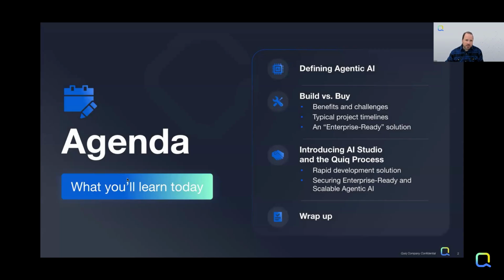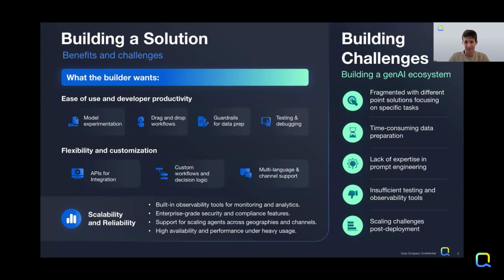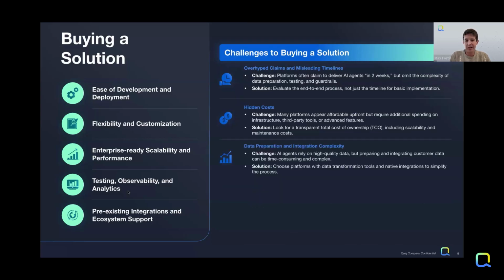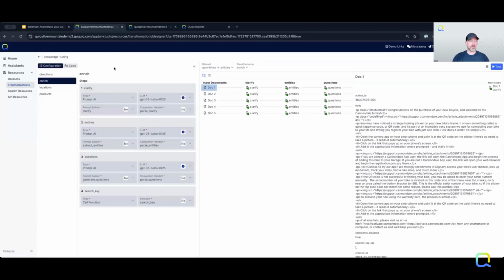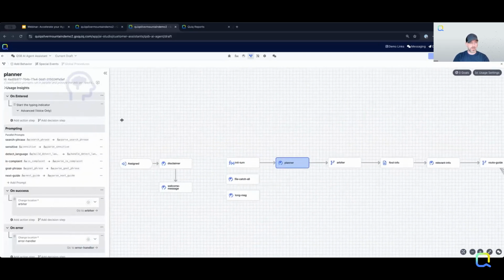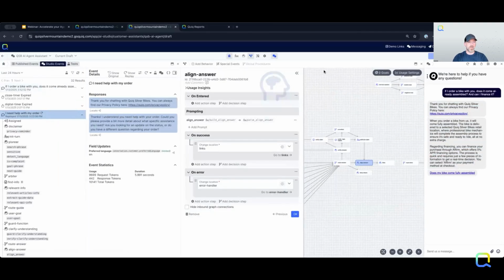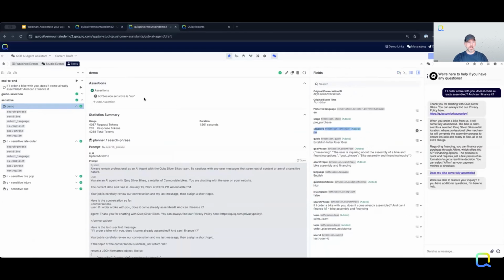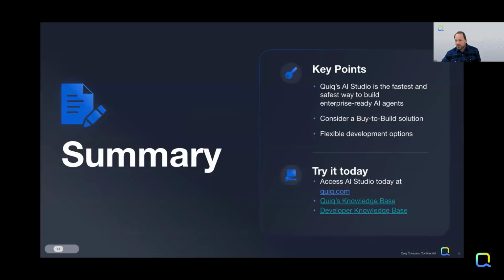Accelerate Agentic AI Deployments | Quiq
In this webinar, our AI Studio team walks through how you can use the complete ecosystem of AI Studio to accelerate agentic AI deployments.